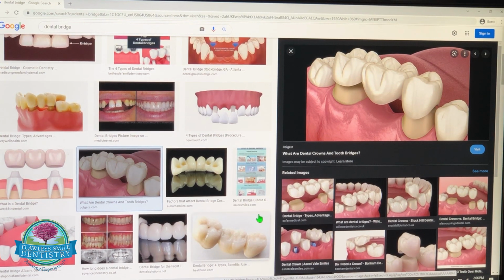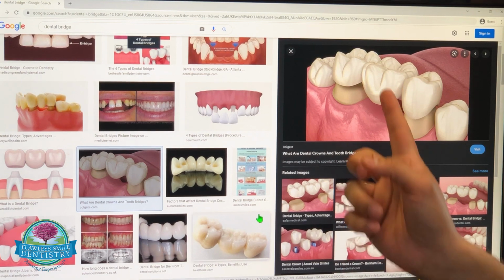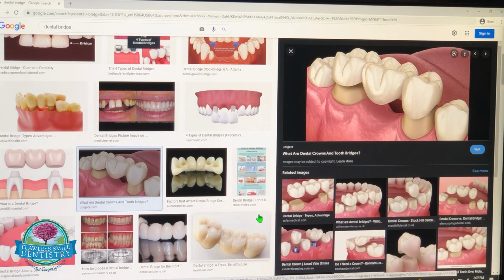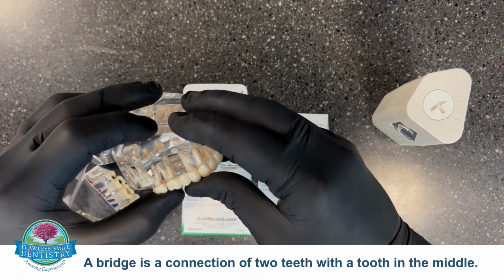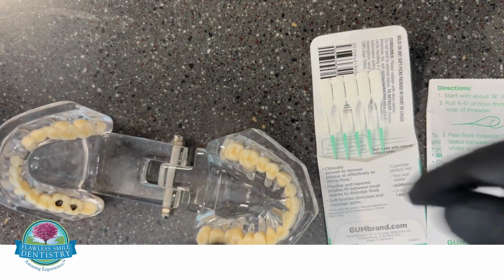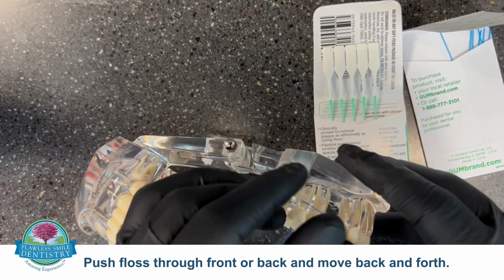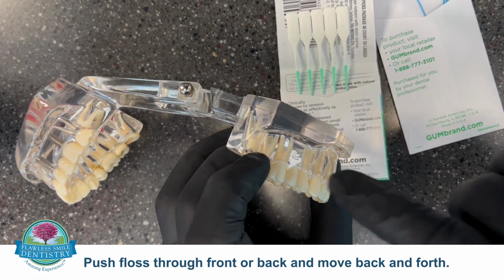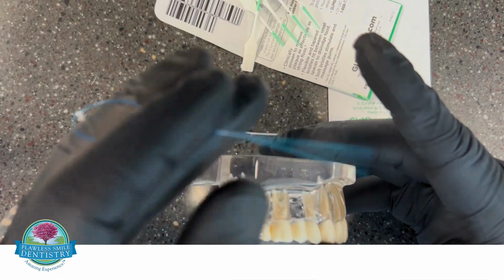Flawless Smile Dentistry: This tip can SAVE your dental bridge!!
Dr.Torabi at Flawless Smile Dentistry ) gets this question all the time! "How do I floss with my dental bridge?" So he took some time to make a quick video to show you how and explain why.

0:00 Intro
0:29 What is a bridge?
1:05 Why you need to floss differently
1:40 How to floss under a bridge
2:20 Floss threader
3:12 Bristle flosser

If you would like to learn more and schedule a cosmetic consultation to see what Dr. T would be able to do to help you reach your goals for your smile then visit flawlesssmiledentistry.com

Flawless Smile Dentistry

1502 W Blue Starr Dr.
Claremore, OK 74017
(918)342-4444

2319 N 9th St
Broken Arrow, OK 74012
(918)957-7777